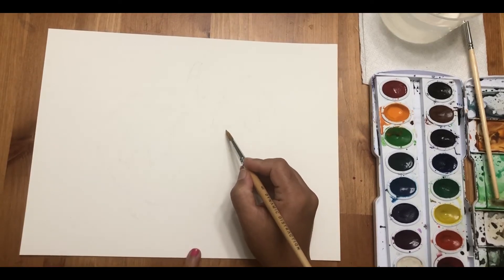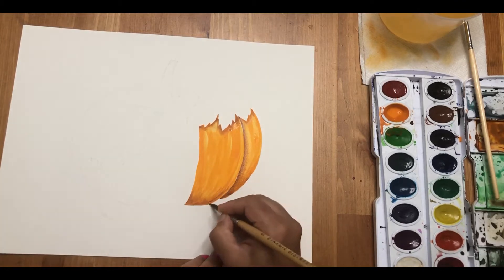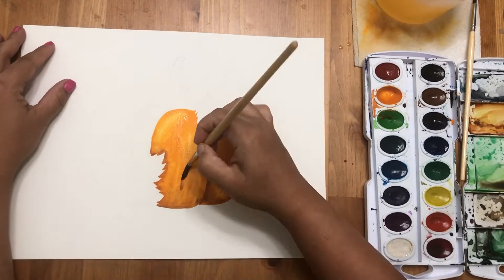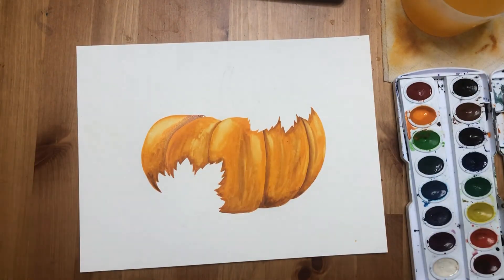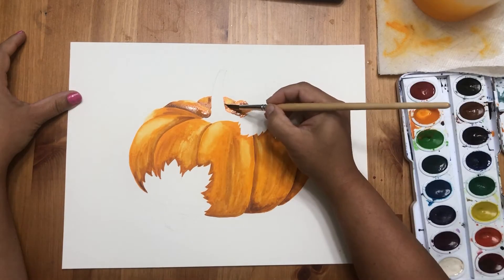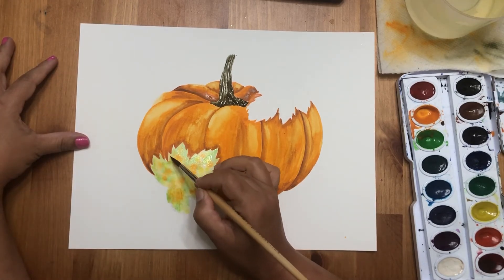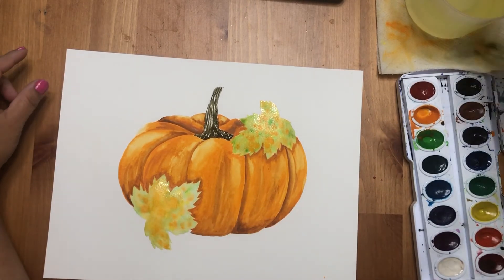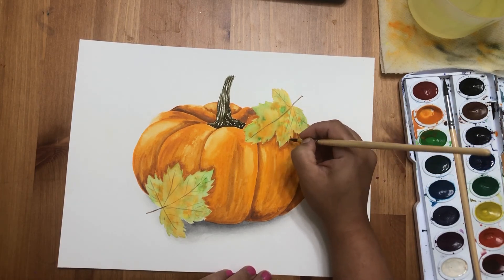Watercolor Pumpkin Tutorial - Realistic pumpkin in watercolor - Easy watercolor tutorial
As Halloween is approaching in this fall I had done this video, but it took a lot of time for me to edit it and upload.